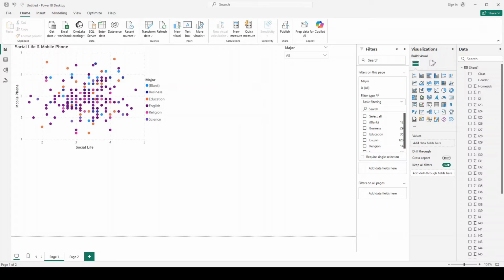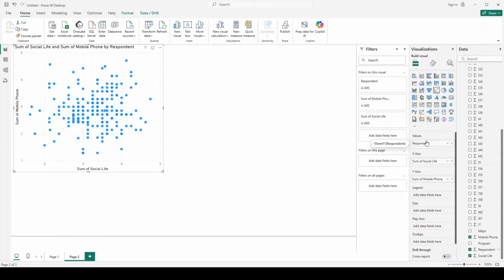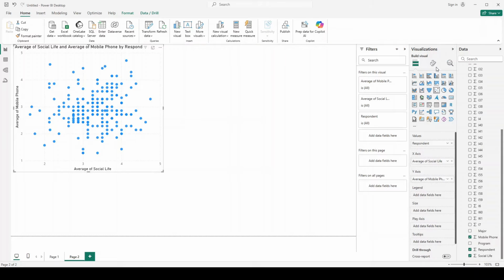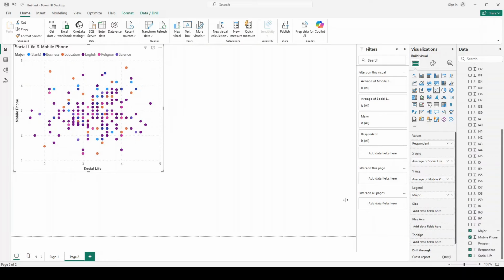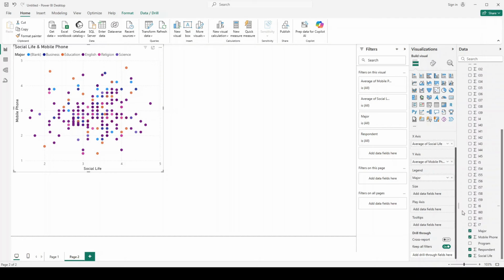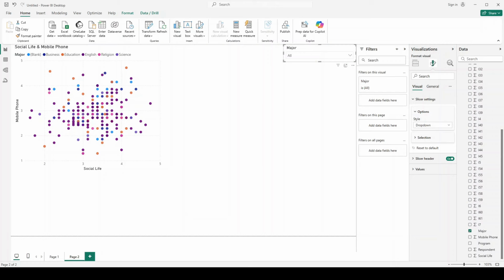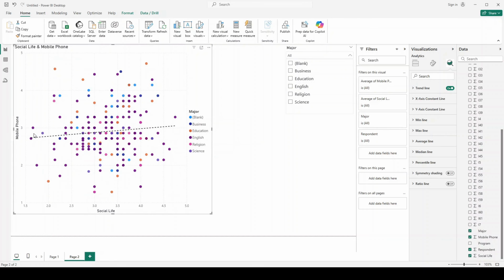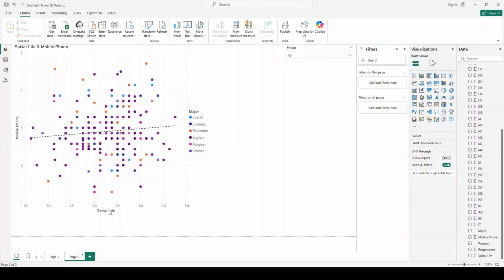Scatterplots in Power BI